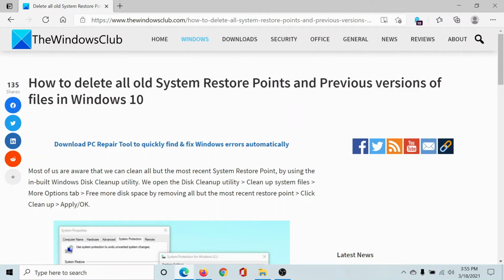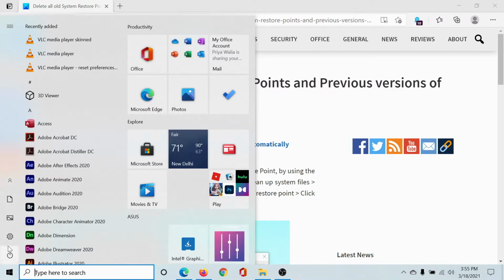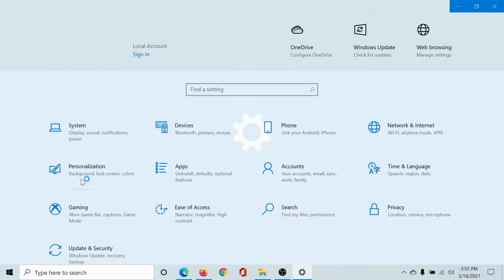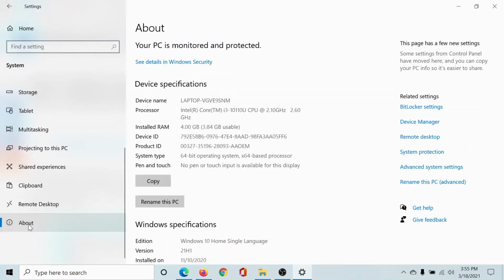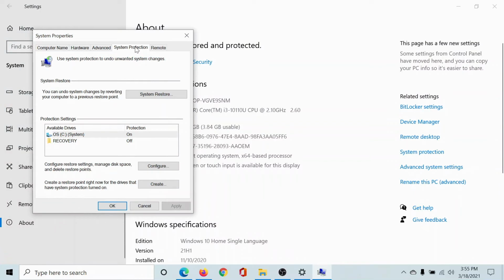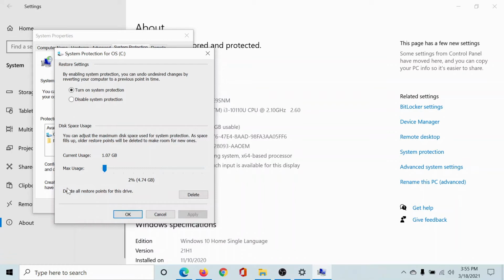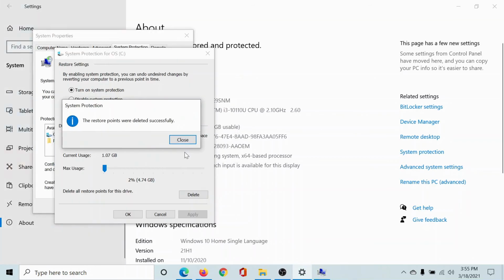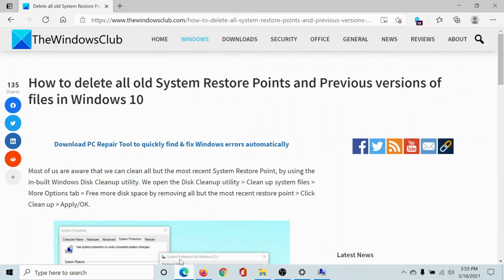Delete all old System Restore Points and Previous versions of files in Windows 10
Most of us are aware that we can clean all but the most recent System Restore Point, by using the in-built Windows Disk Cleanup utility. We open the Disk Cleanup utility - Clean up system files - More Options tab - Free more disk space by removing all but the most recent restore point - Click Clean up - Apply/OK.